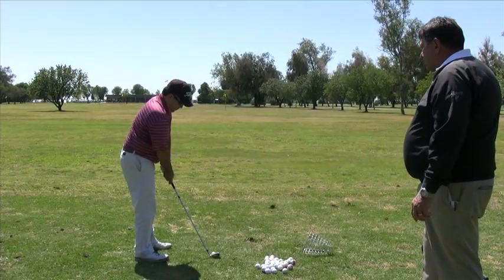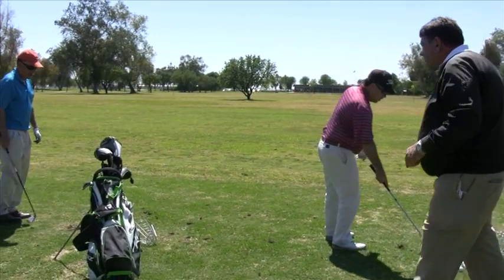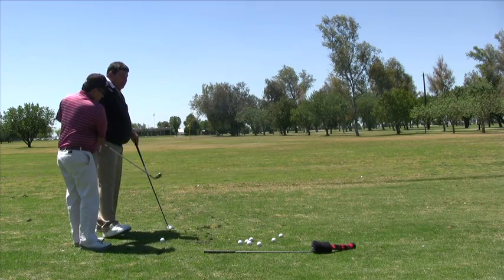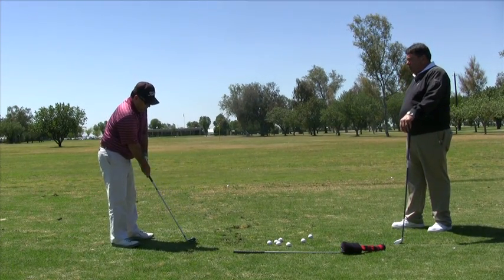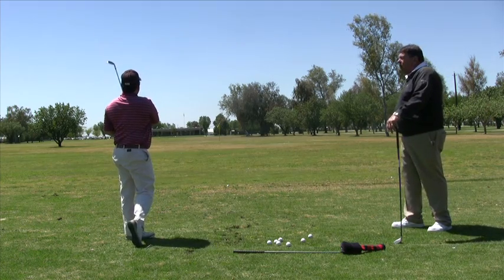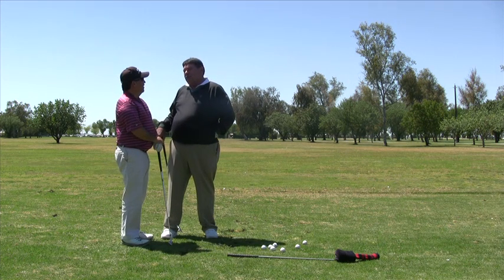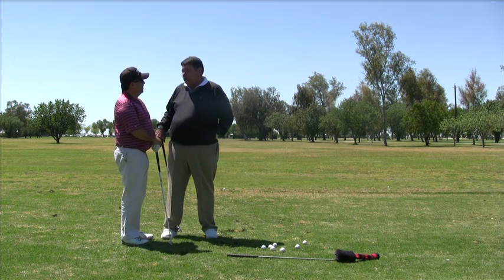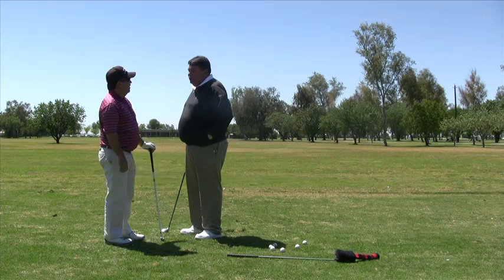Golf Shot Maker Clinic - video 1